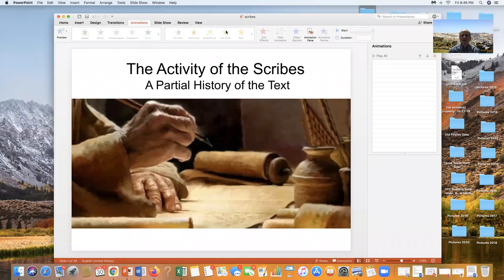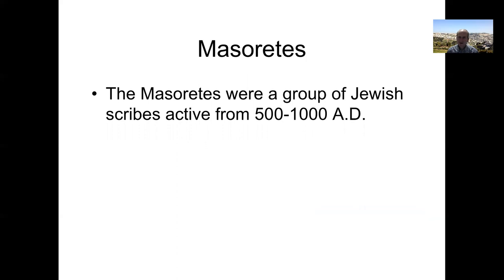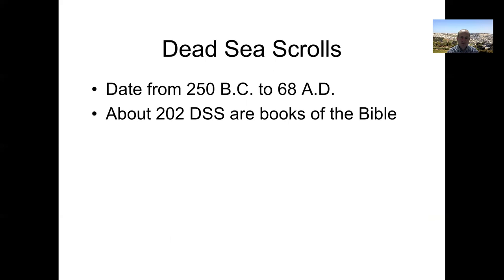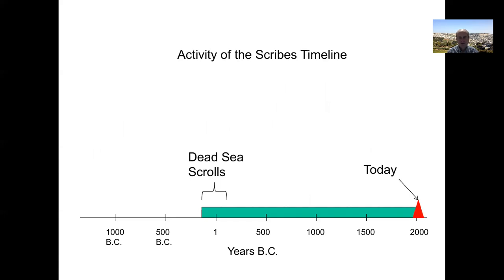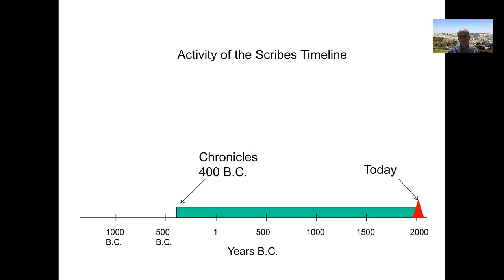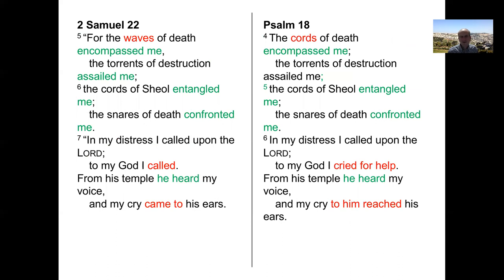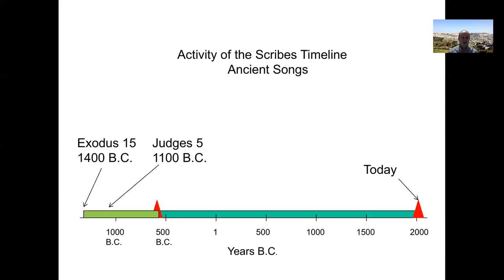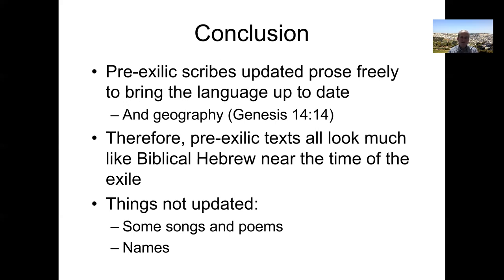The Activity of the Scribes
This video discusses the activity of the scribes who copied the Hebrew Bible, and gives a partial history of the text.